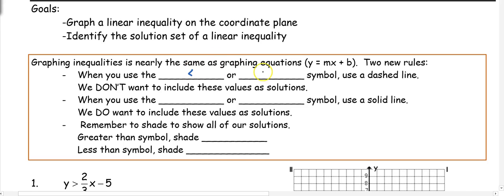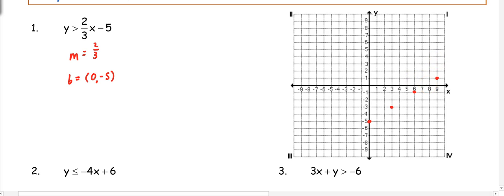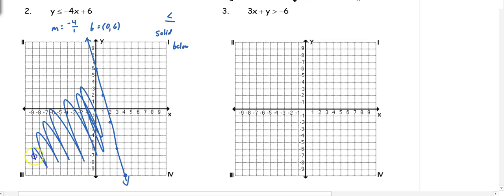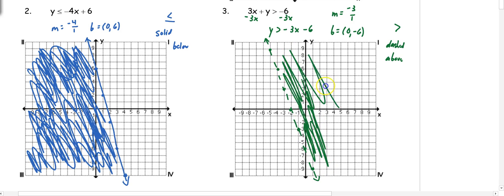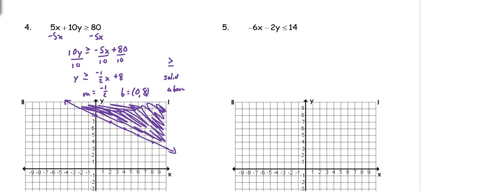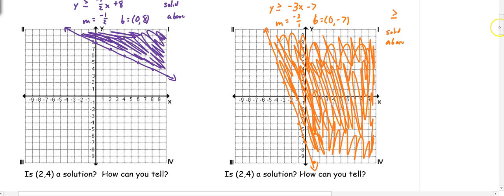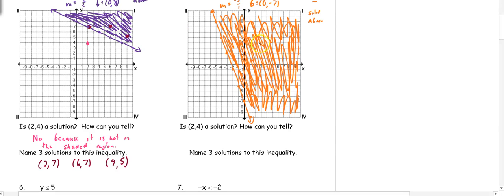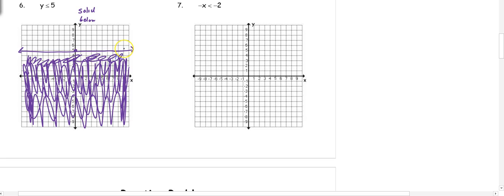U7D5- Inequalitiy Graphs on Coordinate Plane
U7D5- Graphing one linear inequality on coordinate plane